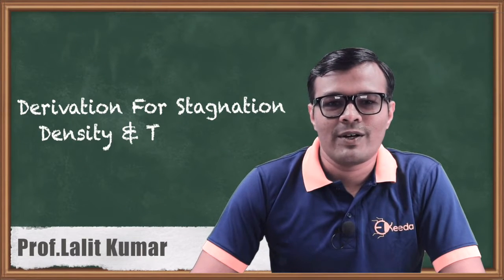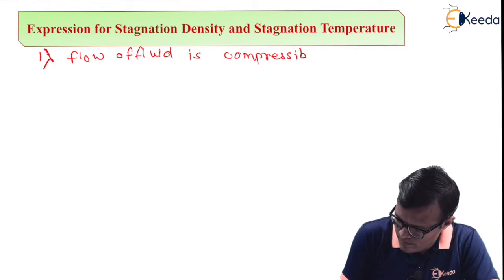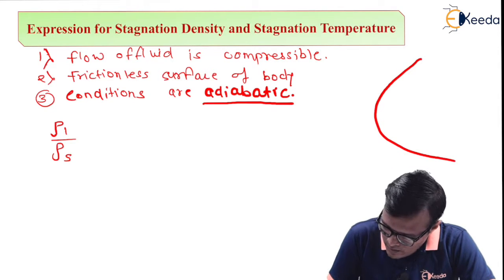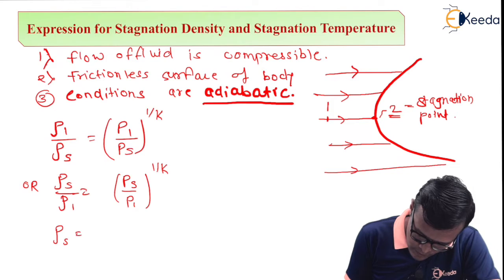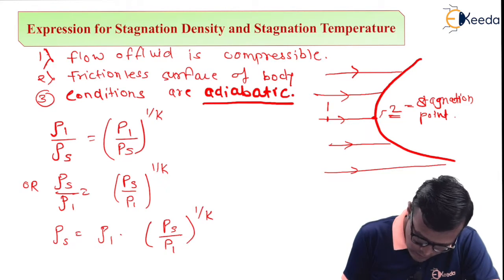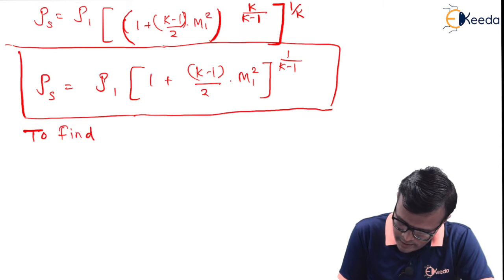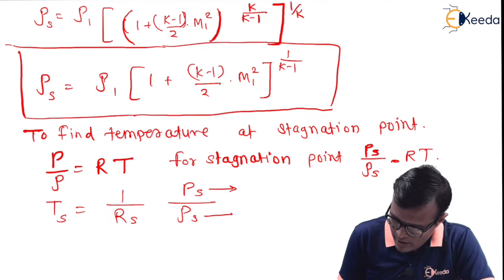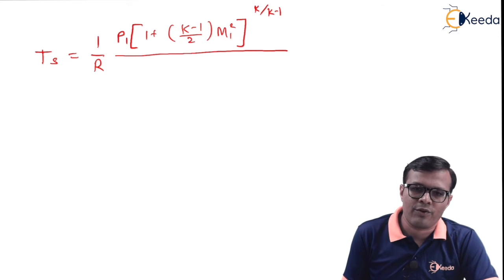Derivation for Stagnation Density and Temperature - Compressible Flow - Fluid Mechanics 2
Video Name - Derivation for Stagnation Density and Temperature

Happy Learning!